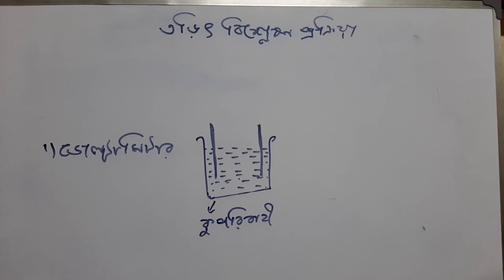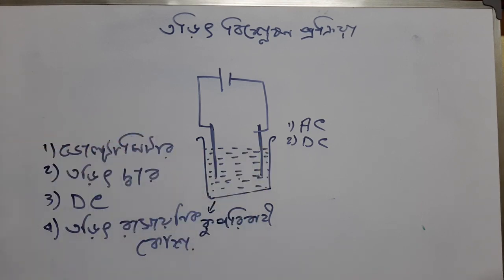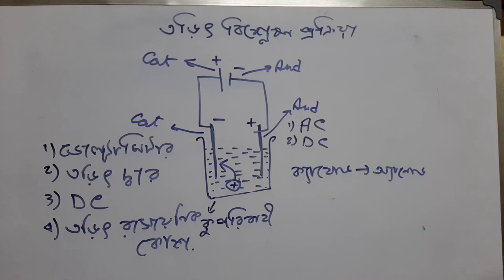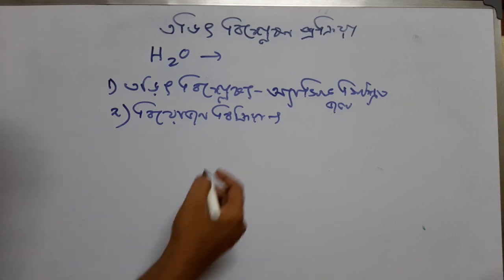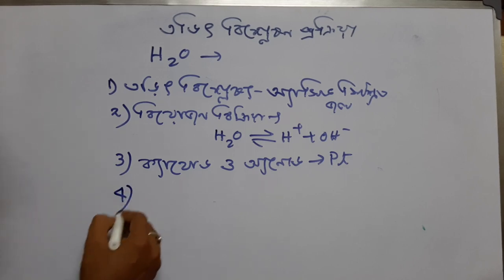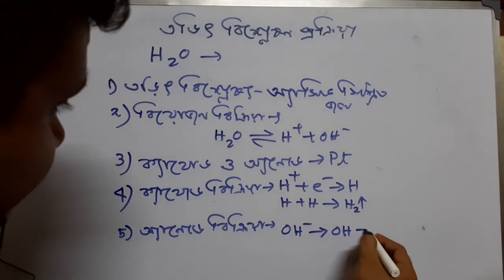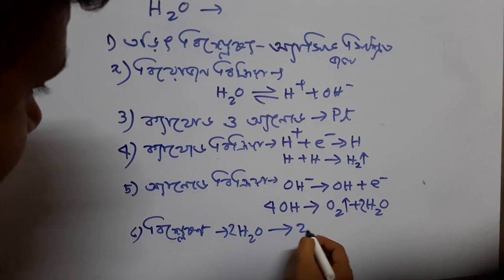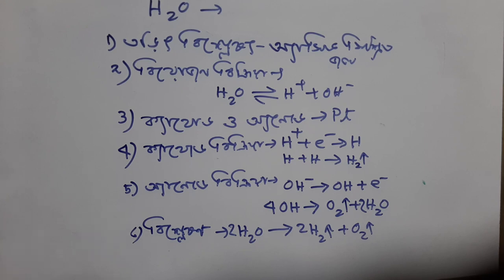তড়িৎ বিশ্লেষণ (1/4)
ভোল্টামিটার ও জলের তড়িৎ বিশ্লেষণ